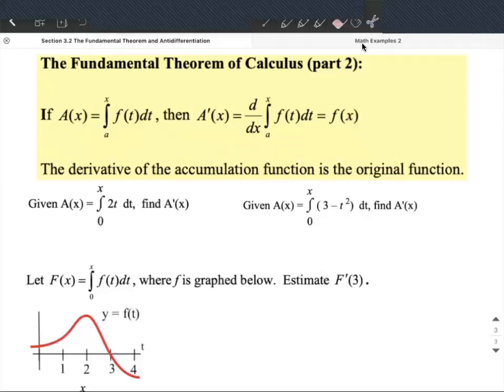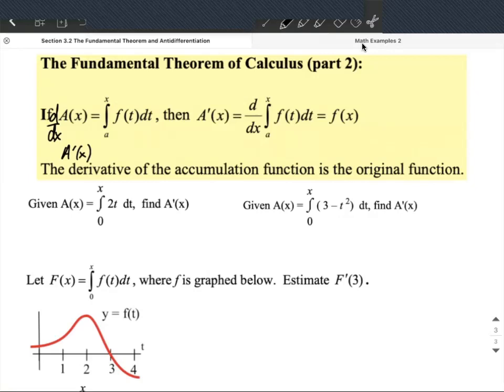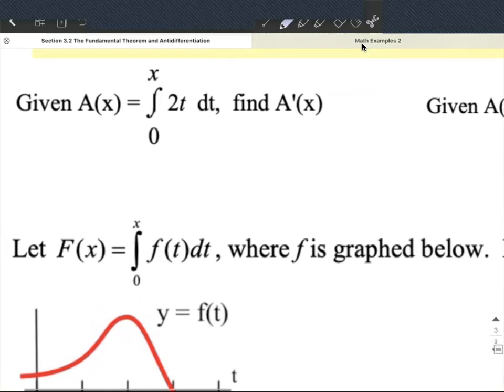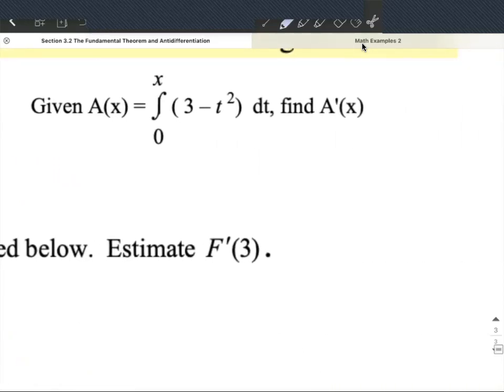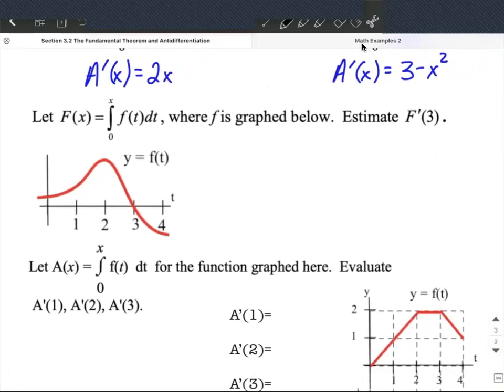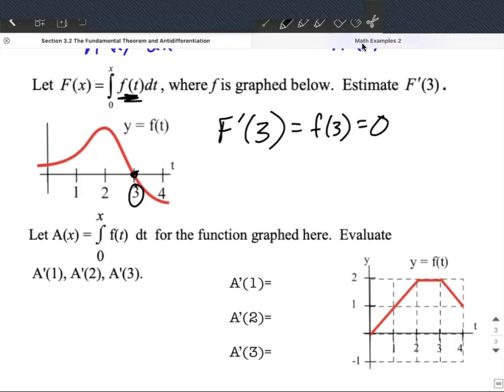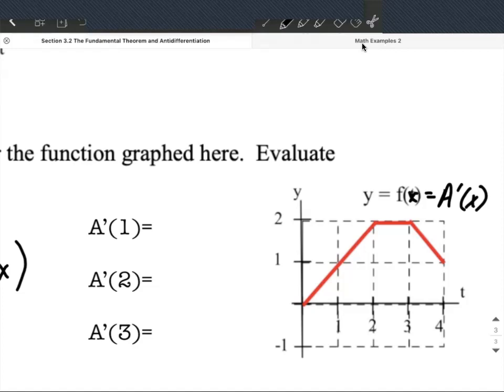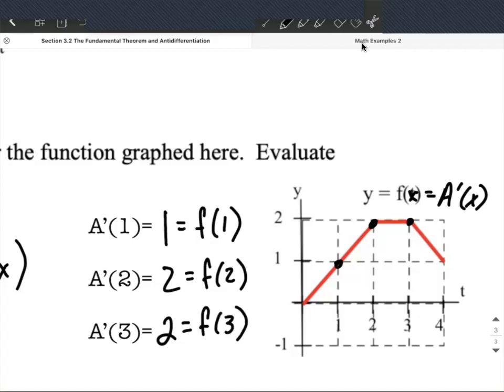Integrand as derivative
In this example problem, we have several functions defined as the integral of a function.  We emphasize that the integrand is the same as the derivative of the function and use it to write the derivative of our function and evaluate the derivative of the function using the graph of the integrand.